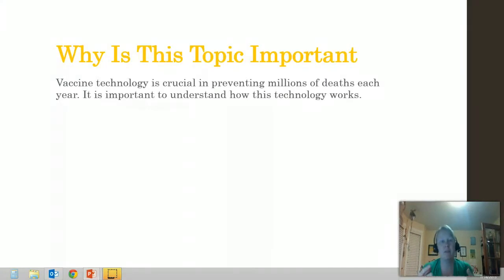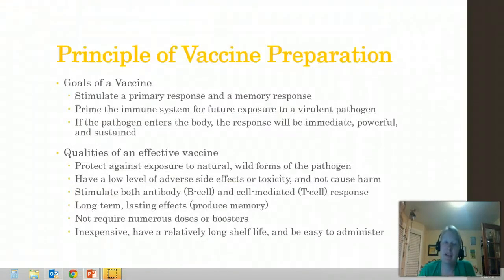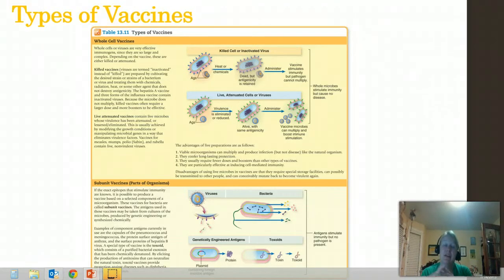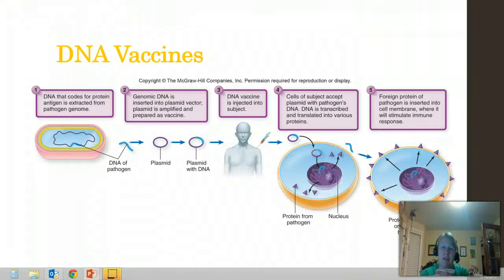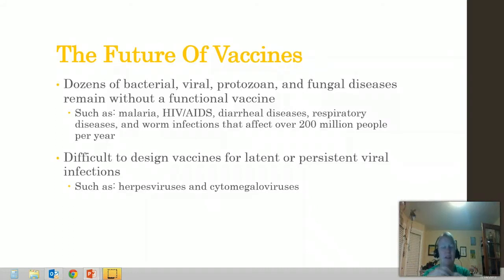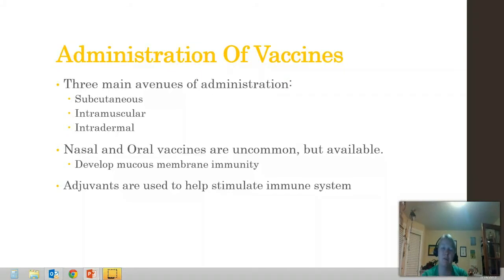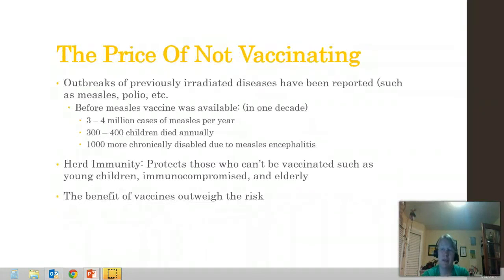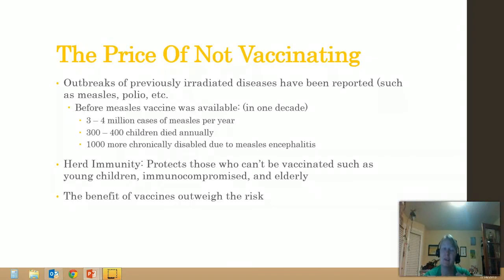B221: Chapter 13 Topic 6 SU16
Vaccination